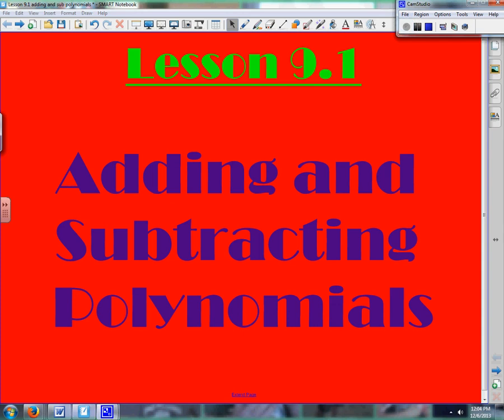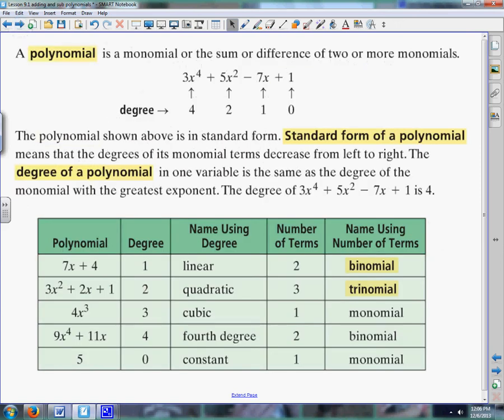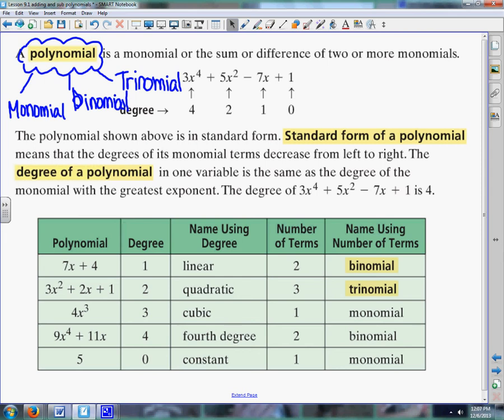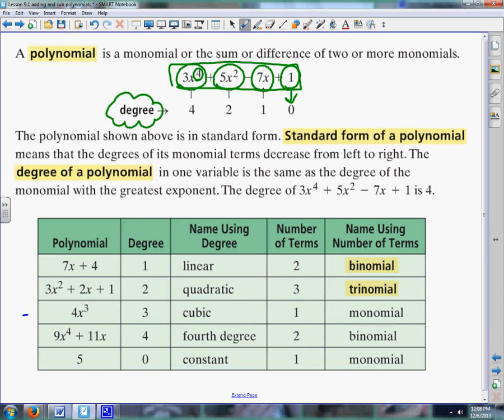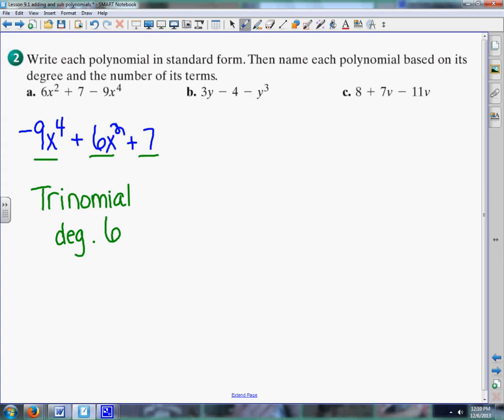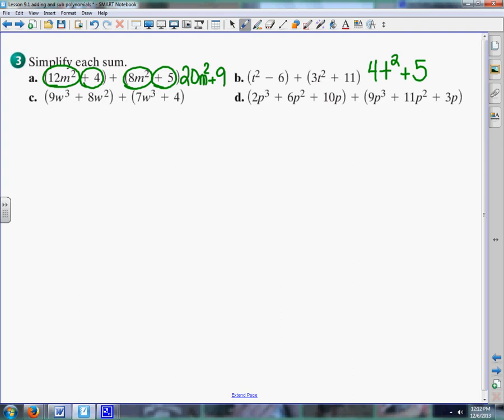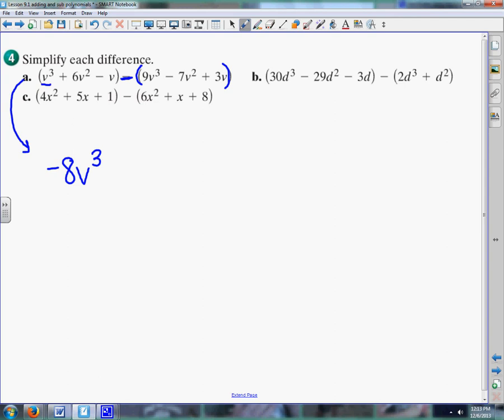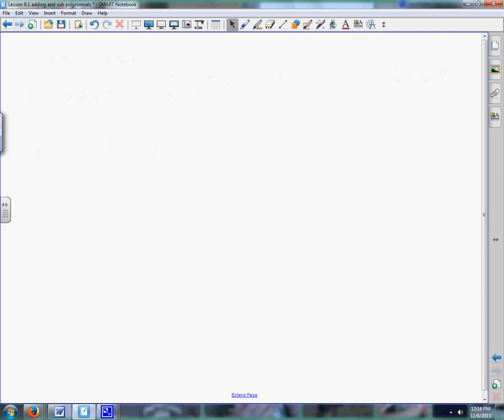Lesson 9 1 adding and subtracting polynomials